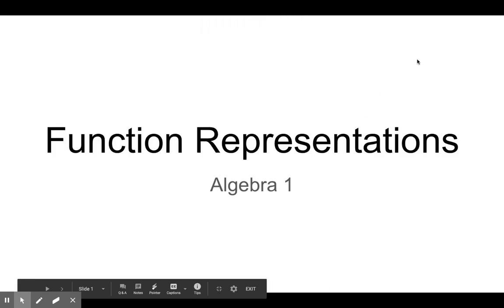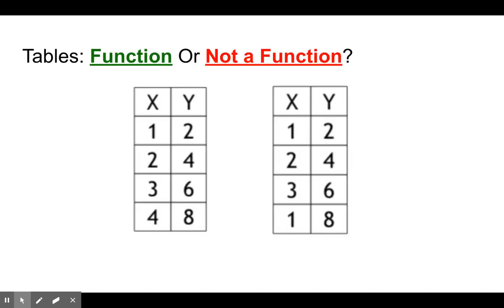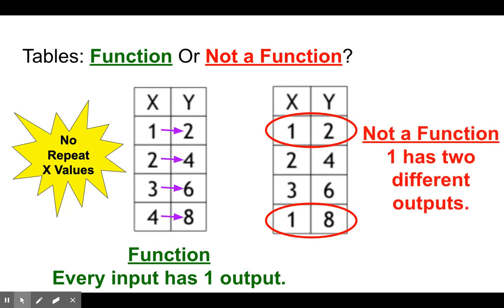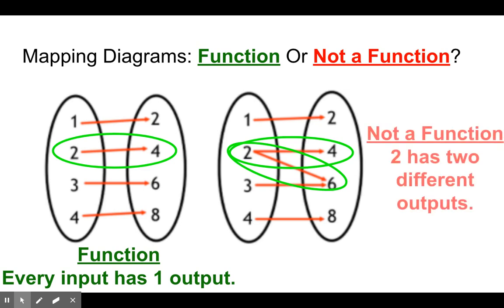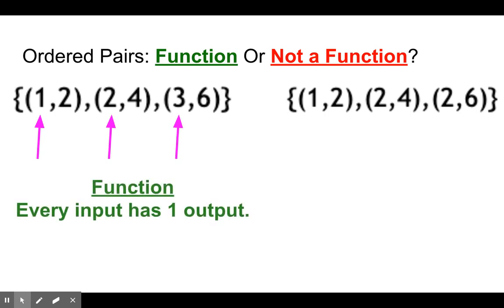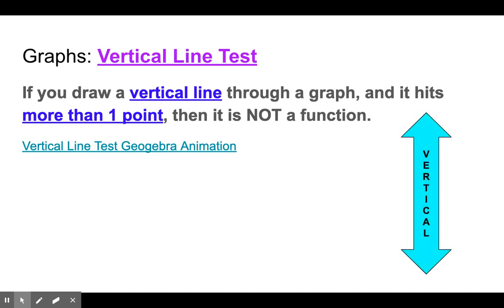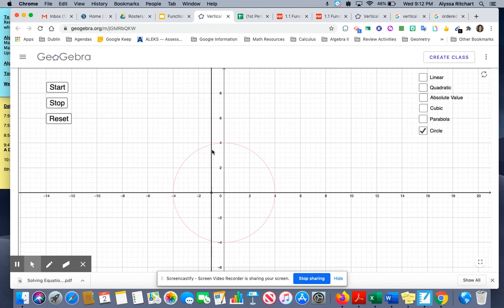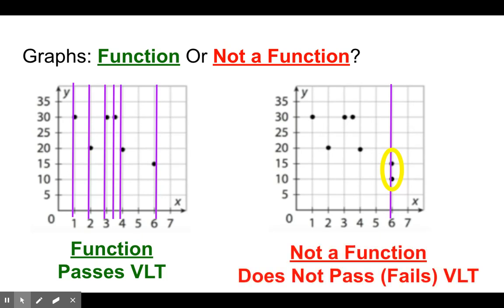M1T4 Function Representations